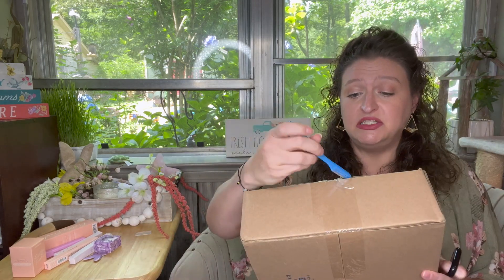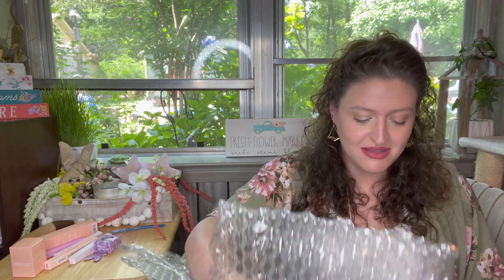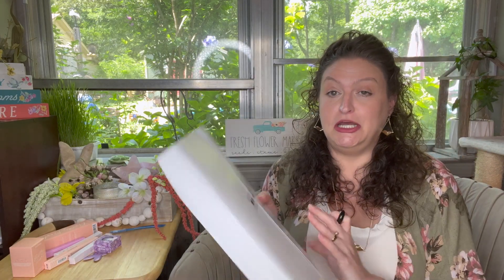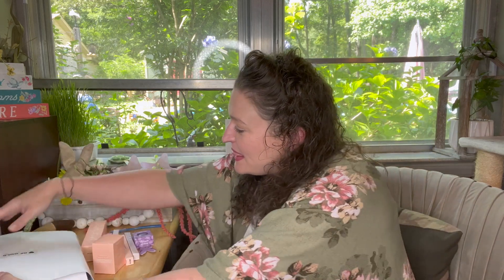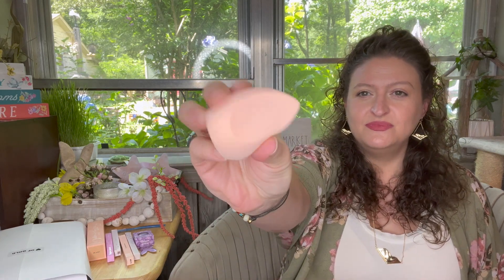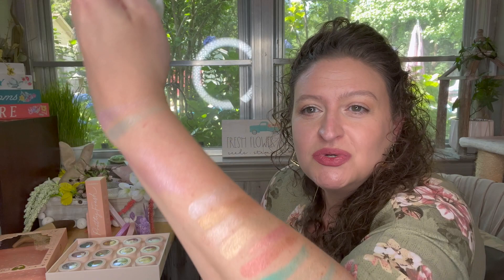ColourPop Haul The Shadows!!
ColourPop
15% of your first order

In this haul:
Pretty Fresh Complexion Blending Sponge
$8
$5.60

LIGHT 8 N
pretty fresh tinted moisturizer
$14
$9.80

BFF PENCIL
lippie pencil
$7
$4.20

AMETHYST HOUR
crème gel liner
$7

HEART OF GOLD
super shock shadow vault
$62
$37.20

PEEPS® LAVENDER
super shock shadow
$8
$5.60

BURGUNDY
lengthening mascara
$9
$5.40

Boxycharm
Gina-HJLZWPRN

GINAP503

$50 credit.